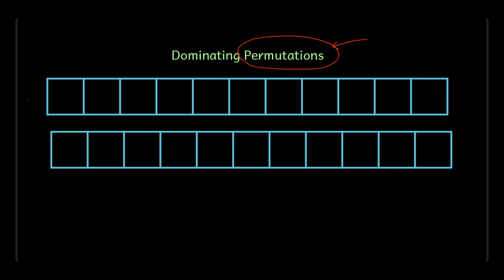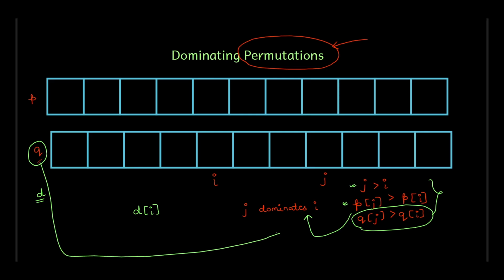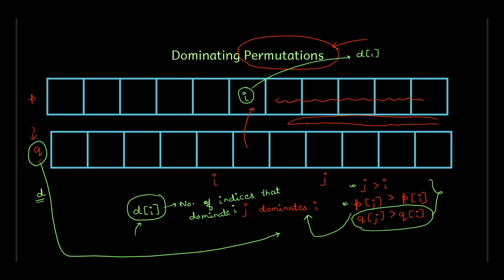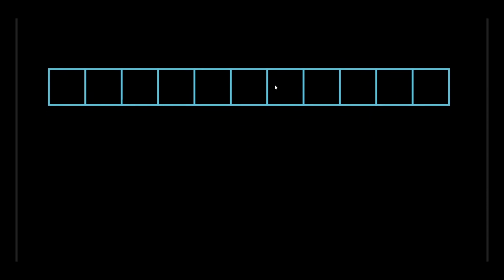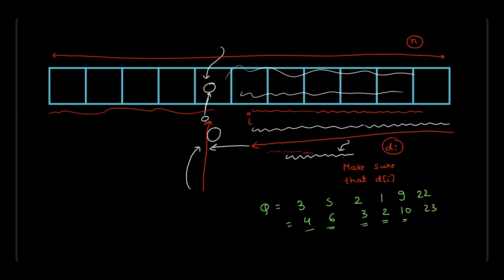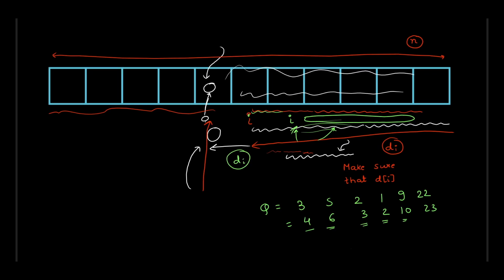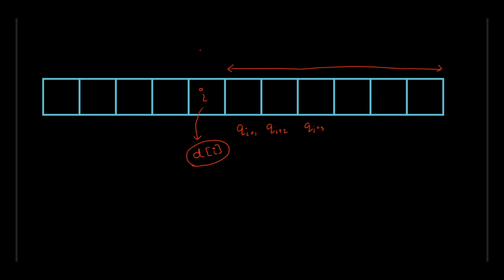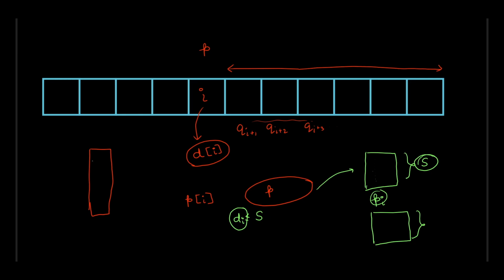Brainstorming some constructive problems from codeforces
Editorial of problem E. Definitely Larger from Codeforces Round 1091 (Div. 2) and CodeCraft 26